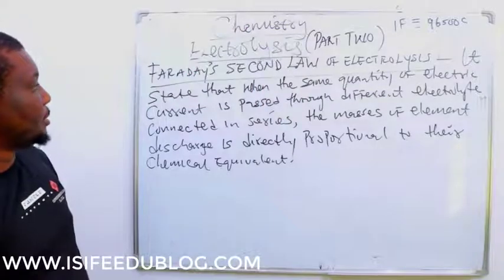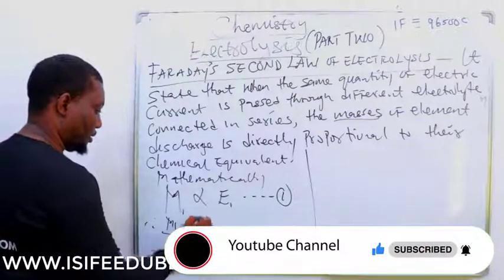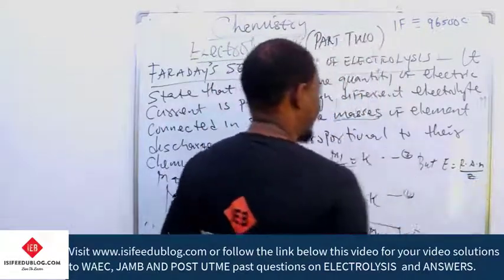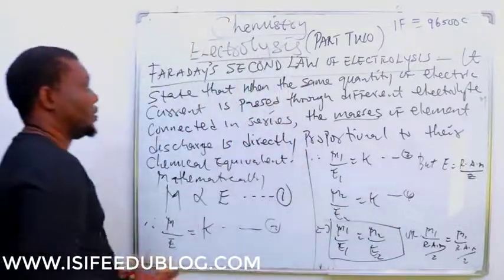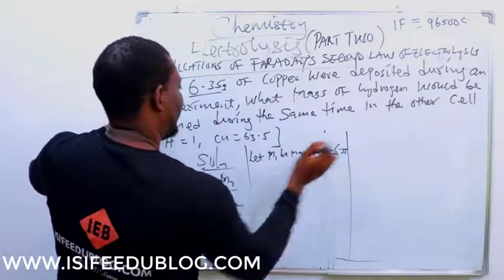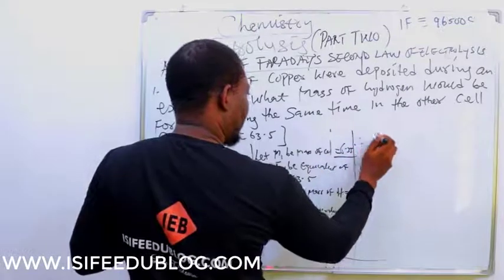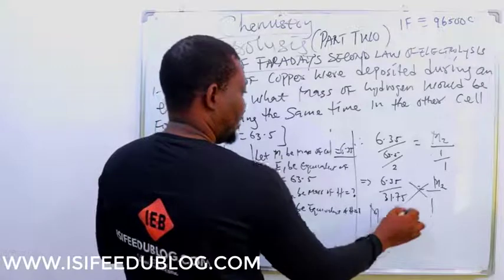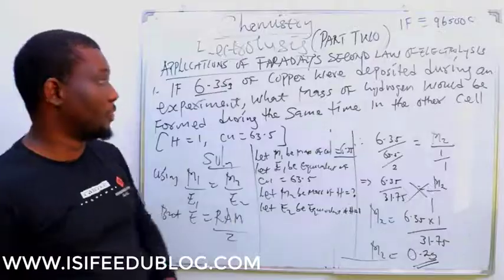Faraday's second law of electrolysis | faradays second law equations and calculations | Waec | Jamb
Faraday’s second law of electrolysis
This States that when the same quantity of electric current is passed through difference electrolytic connected in series, the mass of the element discharge is directly proportional to their chemical equivalent.